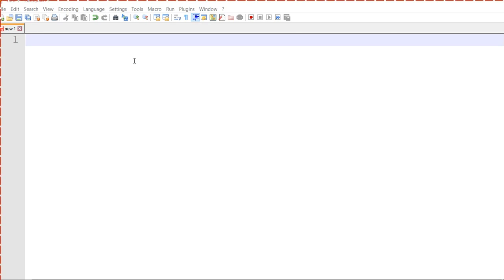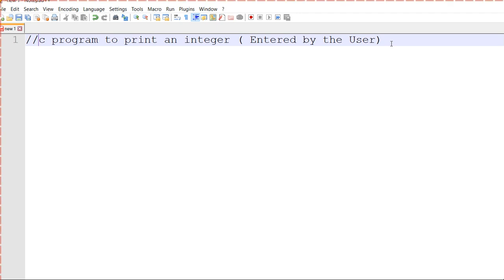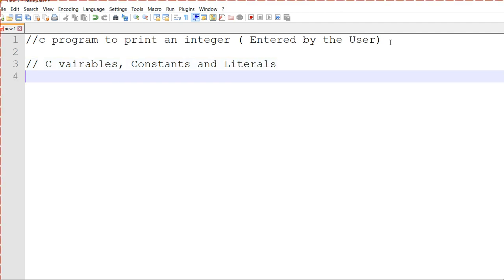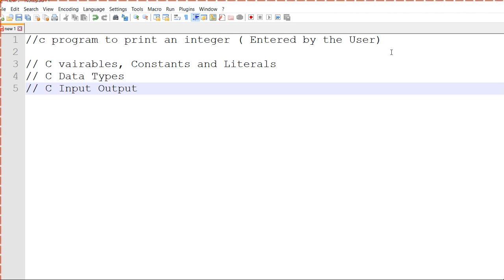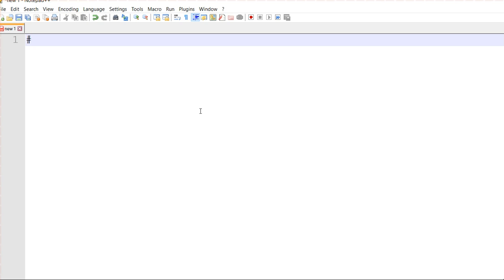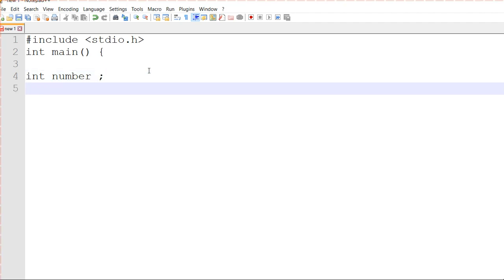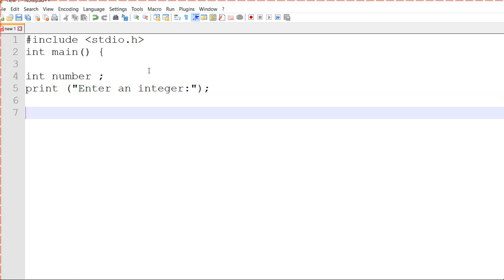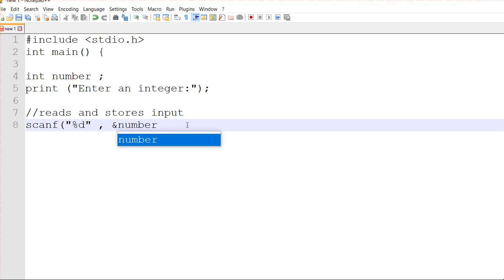Session 1 : Program to print an Integer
In this example , the integer entered by the user is stored in a variable and printed on the screen. To understand this example , you should have the knowledge of the following C programming topics :

1. C variables , Constants and Literals
2. C Data Types
3. C Input Output (I/O)

In this program , an integer variable number is declared. Then, the user asked to enter an integer number . This number is stored in the number variable . Finally , the value stored in number is displayed on the screen using printf()